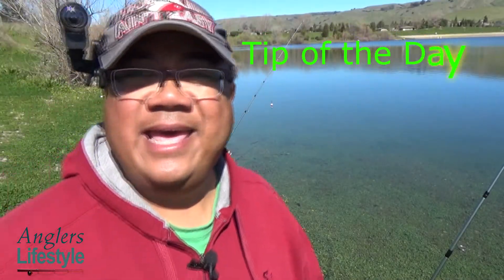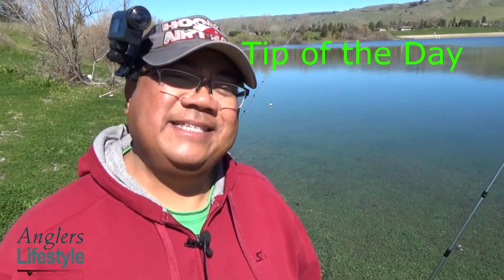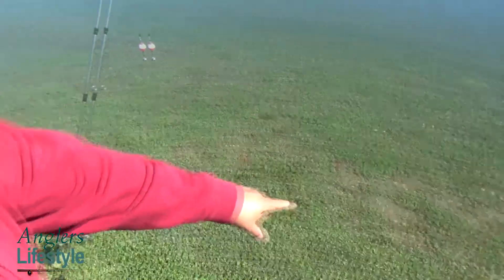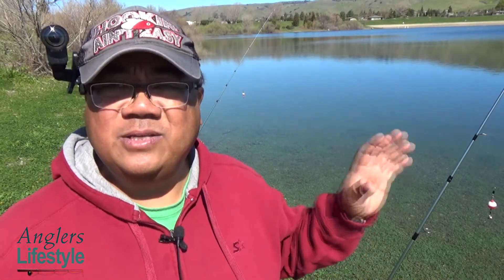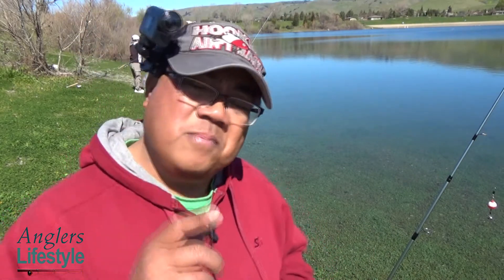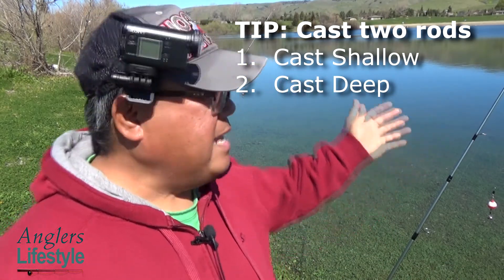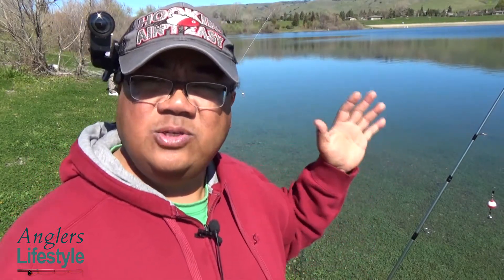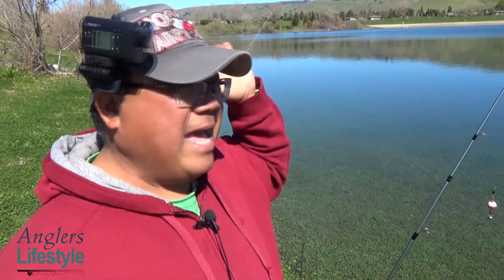Two Rod License To Increase Fishing Coverage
Changing lake conditions require exploratory fishing.  Maximize your fishing coverage by using your two rod license.  An Anglers Lifestyle Tip of the Day.